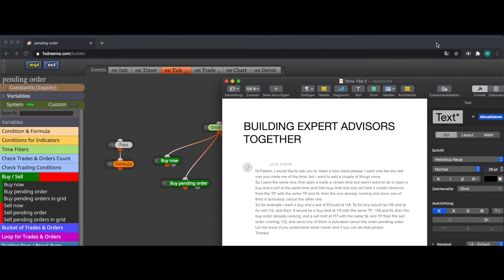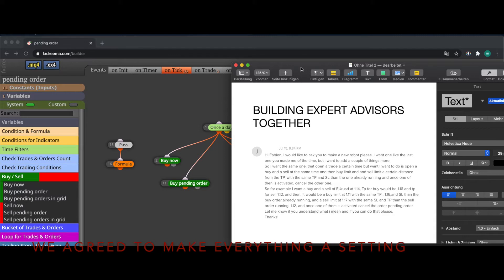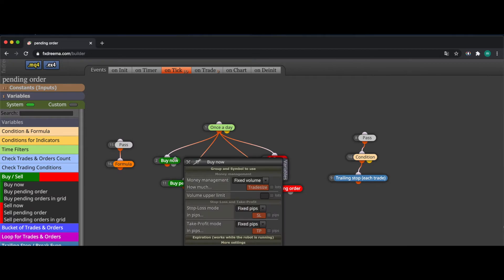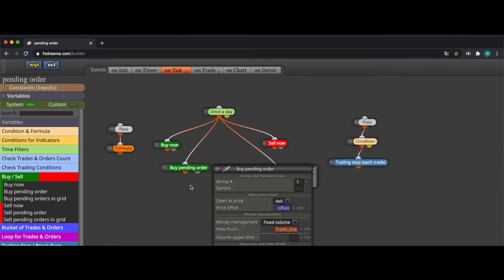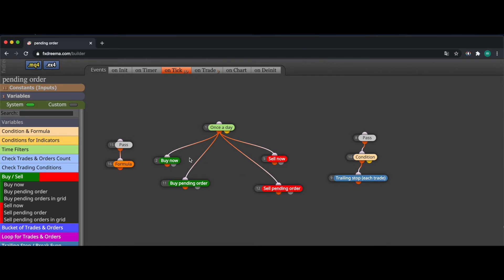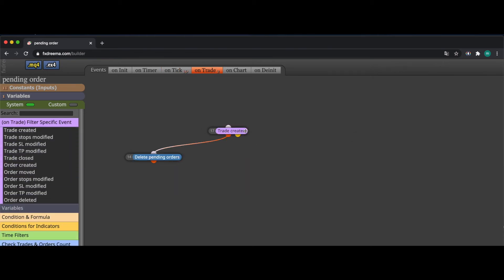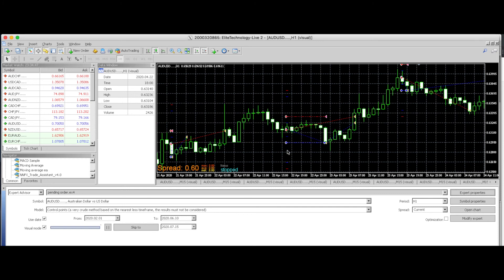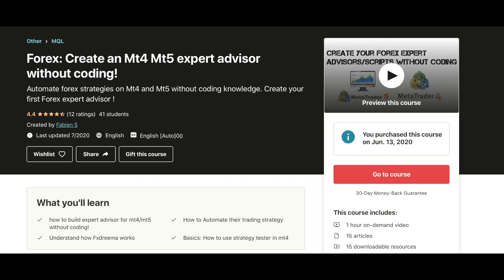1. Creating an Mt4 pending order expert advisor together using Fxdreema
In this video i go over how to create an pending order expert advisor using fxdreema
Feel free to checkout my Fxdreema course: